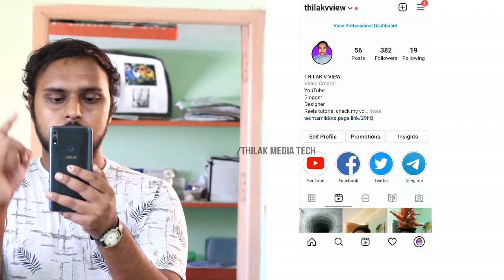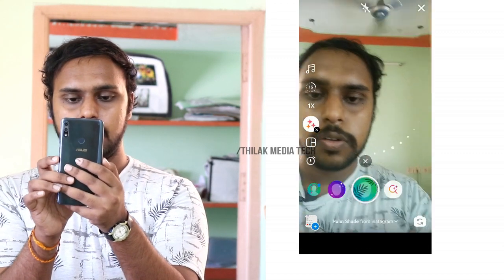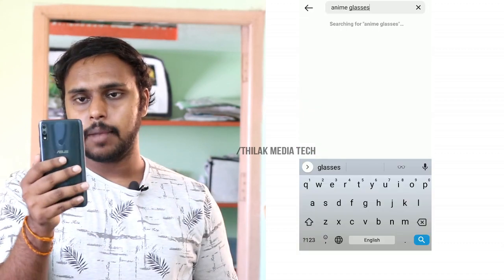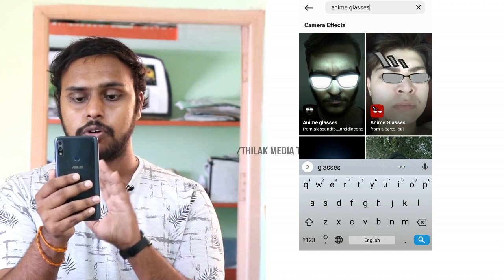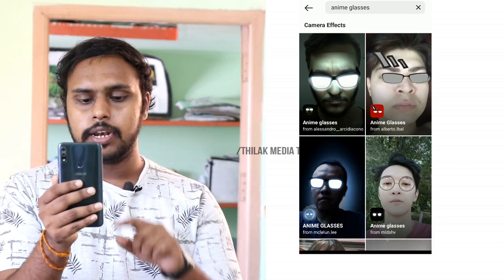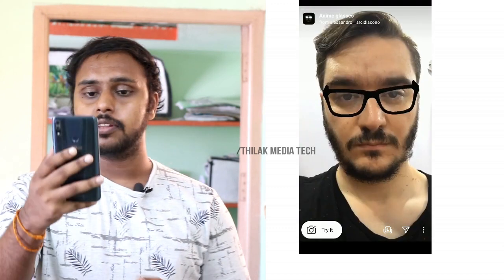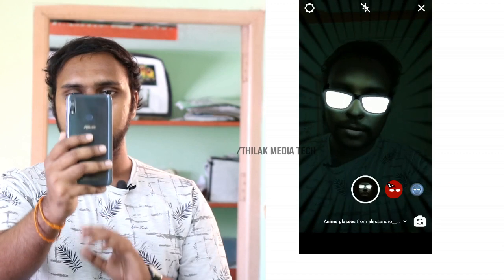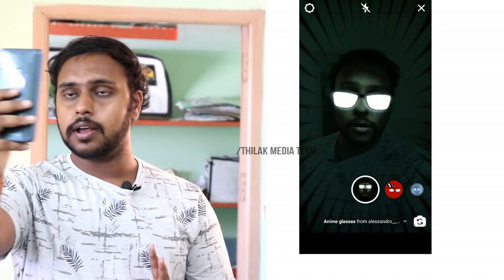How to Get Anime Filter on Instagram | in English